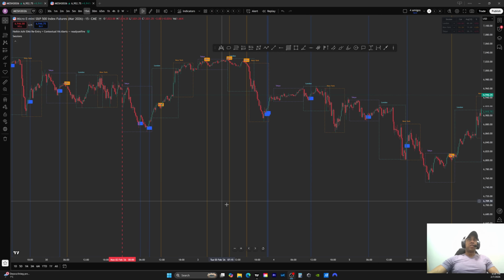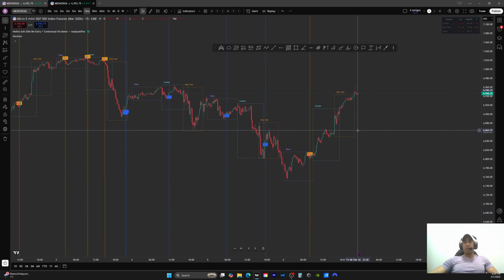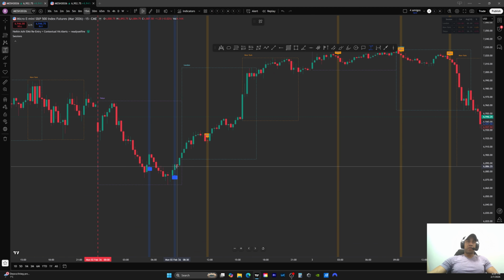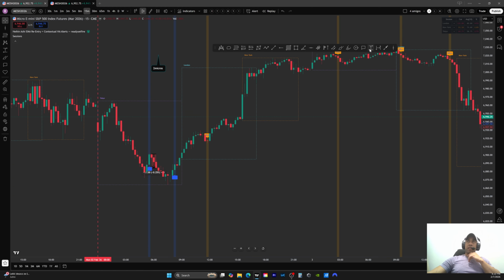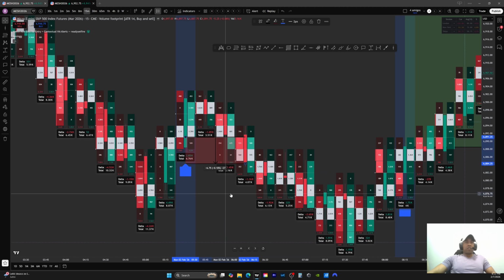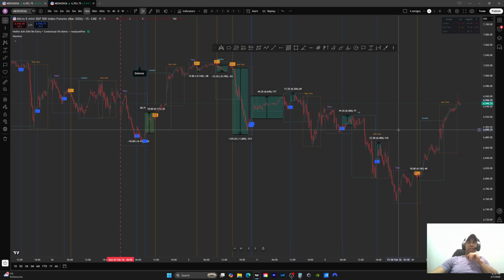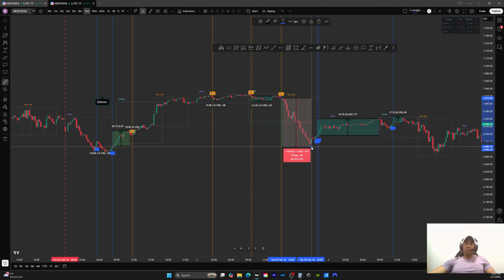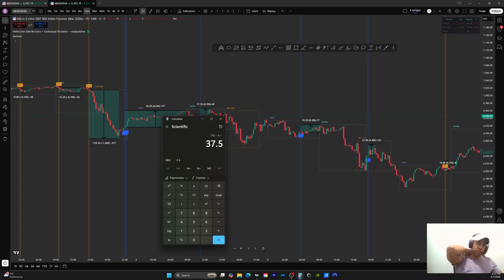280 MES Points in 1 Week | Indicator Backtest (Only 2 Losing Trades)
In this video, I backtested my proprietary trading indicator on MES futures for the week of Monday Feb 2nd through Friday Feb 6th.

📊 Backtest results:

+280 total points on MES

Only 2 losing trades

Traded consistently across the full week

No curve-fitting, no hindsight cherry-picking

This video is not a strategy tutorial and does not reveal indicator logic.
Instead, the focus is on:

Execution quality

Trade selection

Consistency over frequency

How structured rules outperform randomness

If you’re trading:

MES / ES futures

Prop firm accounts

Indicator-based systems

Or working toward consistency

This backtest will give you a clear benchmark for what’s possible when rules are followed.